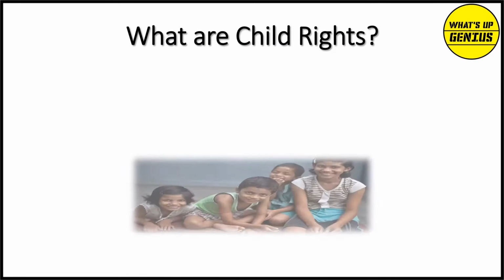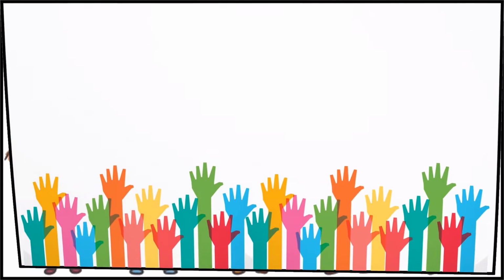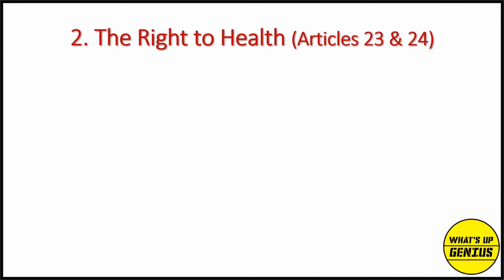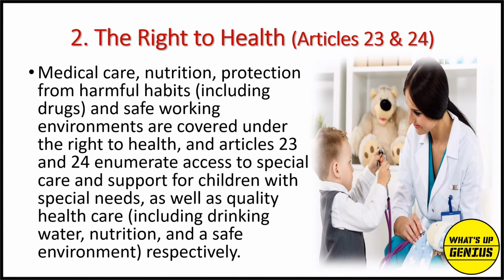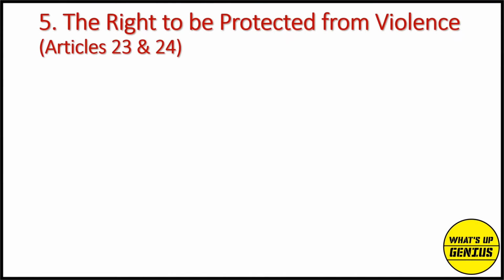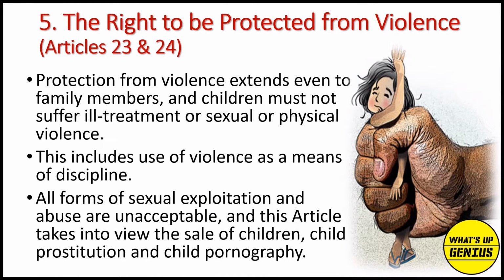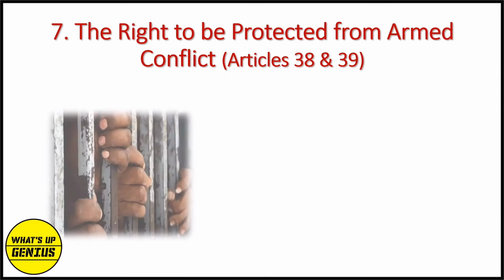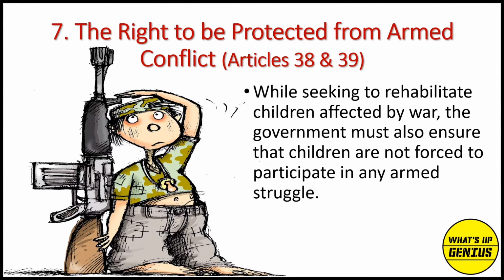Child Fundamental Rights in India | Yashvi Goel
Child Fundamental Rights in India

00:05 🎵 Every child has a dream to pursue, give them rights! Let's learn about the fundamental rights of children in India. 🎵

00:33 🎵 Child rights go beyond human rights, encompassing freedom, health, education, family life, protection, and more. 🎵

01:00 🎵 The right to an identity ensures legal registration, nationality, and access to social services. 🎵

01:30 🎵 The right to health includes medical care, nutrition, and a safe environment. 🎵

02:03 🎵 The right to education provides free primary education and a safe environment for child development. 🎵

02:43 🎵 Children have the right to family life and protection from violence. 🎵

03:13 🎵 Children have the right to express their opinions and be protected from armed conflict and exploitation. 🎵

**Child Rights in India: A Comprehensive Overview**

Welcome to What's Up Genius! In this video, we explore the fundamental rights of children in India, highlighting their unique needs and vulnerabilities. Children are the future of our nation, and it is crucial to ensure that they are provided with specific rights beyond basic human rights.

**Understanding Child Rights in India**

Children in India have specific rights recognized by the Indian government to ensure their well-being and development. These rights encompass various aspects of a child's life, including identity, healthcare, education, family life, and protection from violence and exploitation.

**1. Unique Needs and Vulnerabilities**

Children in India have unique needs and vulnerabilities that require special attention. Factors such as poverty, lack of access to education and healthcare, child labor, and gender discrimination contribute to these vulnerabilities. It is essential to address these issues to ensure that every child has the opportunity to thrive.

**2. The Right to Identity**

The Indian government recognizes the importance of providing children with an identity, including legal registration and nationality. This right ensures that children have access to social services and are not denied basic rights due to lack of documentation.

**3. The Right to Health**

The right to health ensures that children receive medical care, nutrition, and protection from harmful habits and environments. Access to healthcare services is crucial for children's well-being and development.

**4. The Right to Education**

Education is a fundamental right for every child in India. The right to education ensures that children have access to free primary education and are provided with a safe and nurturing environment for their development.

**5. The Right to Family Life**

Children have the right to a family life, and efforts should be made to ensure their privacy and protection against violence. Family plays a crucial role in a child's upbringing, and it is essential to provide a supportive and safe family environment.

**6. Protection from Violence**

Children must be protected from all forms of violence, including abuse, neglect, and exploitation. It is crucial to create awareness about child rights and to implement measures to prevent violence against children.

**7. The Right to Express Opinions**

Children's opinions should be valued and considered, as they provide valuable insights for parents and decision-makers. Children should also be protected from armed conflict and exploitation, ensuring their safety and well-being.

**Conclusion**

Children are the most vulnerable members of society, and it is our collective responsibility to ensure that their rights are protected and upheld. By understanding and promoting child rights, we can create a better future for our children and our nation as a whole.

Join us on What's Up Genius as we continue to explore important issues and topics that impact the lives of children and young people.

Team
What's Up Genius
Yashvi Goel

1.
2.
3.
4.
5.
6.
7.
8.
9.
10.
11.
12.
13.
14.
15.
16.
17.
18.
19.
20.
21.
22.
23.
24.
25.
26.
27.
28.
29.
30.